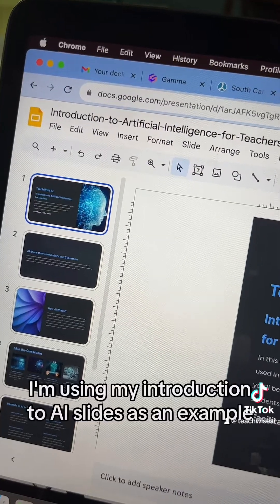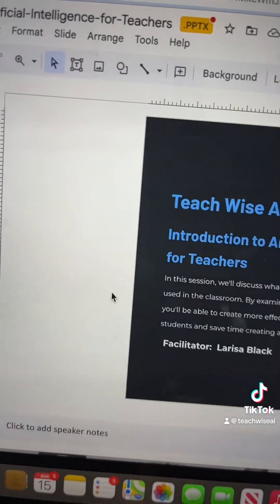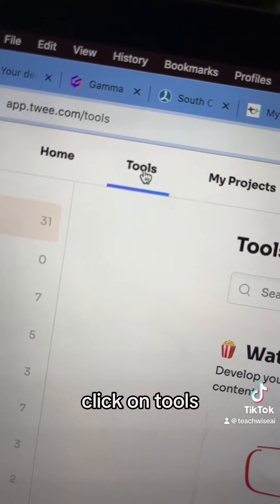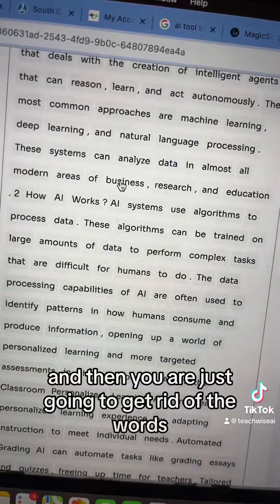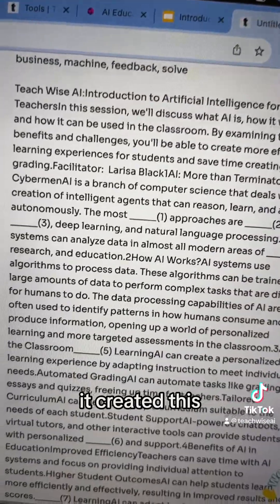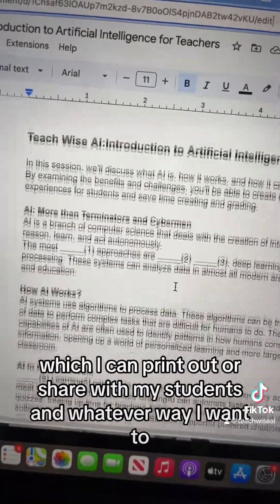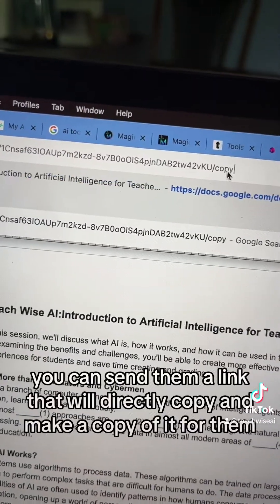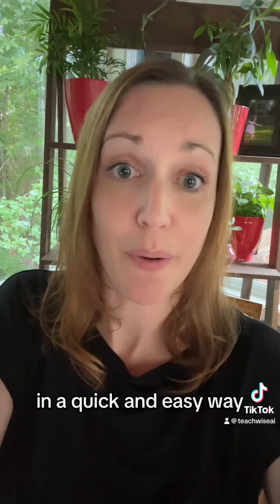Create Guided Notes Quickly for Students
@Google and Twee are helping me create guided notes for my students from slides I have used in the past. This is the easiest way I have found to do it so far. Comment bellow if you have found a better way. Life-long learner here!